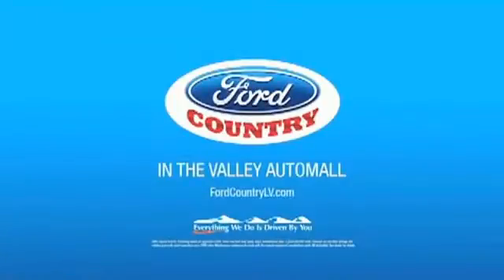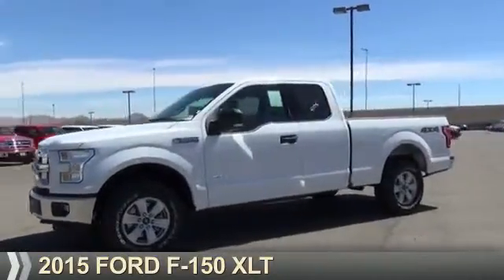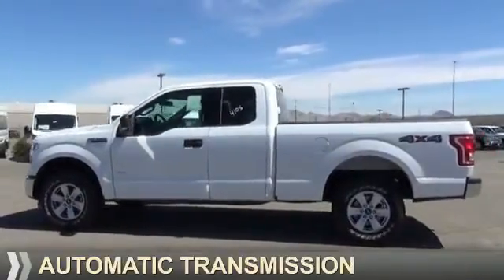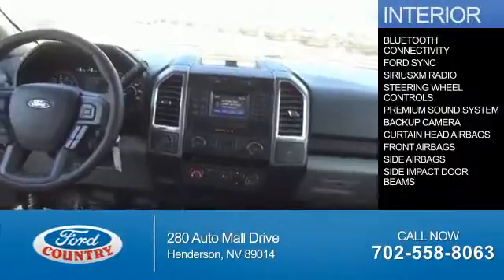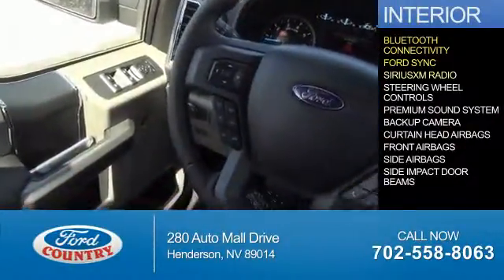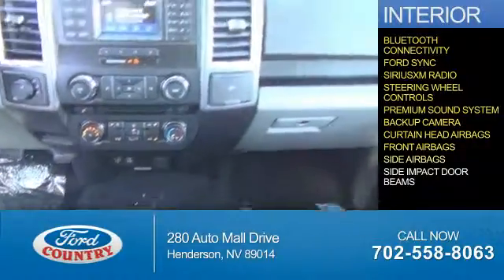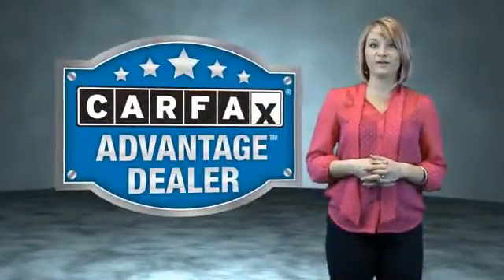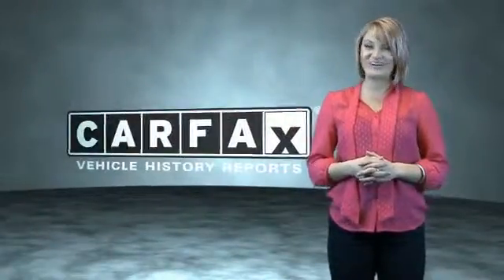2015 Ford F-150 50706 - Henderson NV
Year: 2015
Make: Ford
Model: F-150
Trim: XLT
Engine: 2.7 liter 6 cylinder 4WD
Transmission: Shiftable Automatic
Color:
Mileage: 1
Address:
VIN:1FTEX1EP6FKD68662